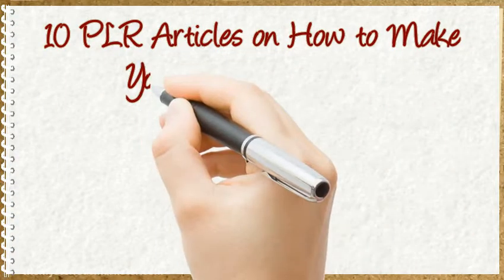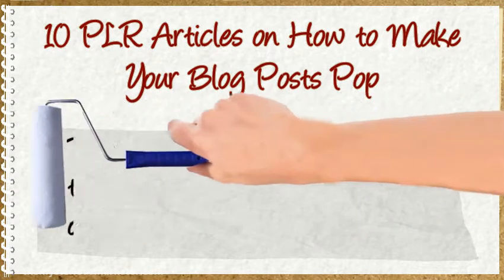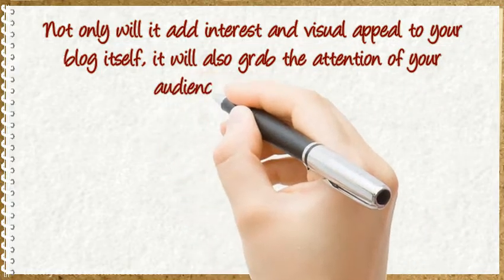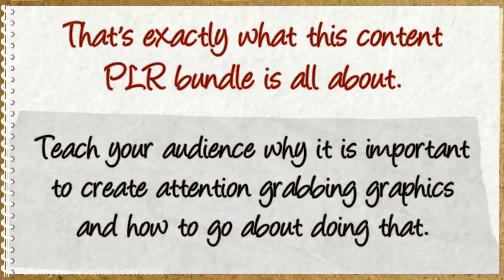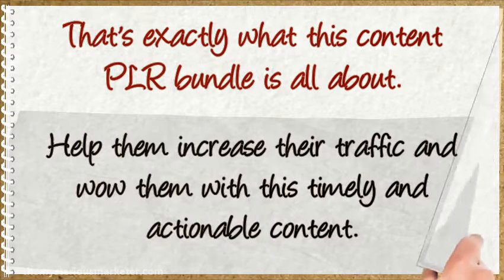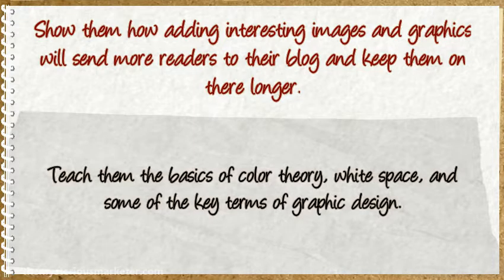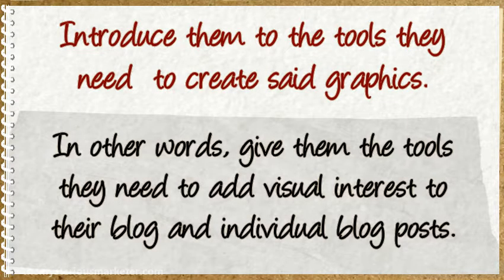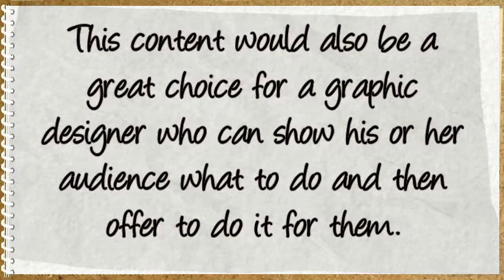Eye Popping Blog Posts PLR Articles Discount Coupon Code! 50% Off Promo Deal!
Check out the Eye Popping Blog Posts PLR Articles Discount

10 PLR Articles on How to Make Your Blog Posts Pop
Content is king, but in today’s fast paced world, you have to grab your reader’s attention first. There’s no better way to do just that than with a powerful image or graphic for the blog post.
Not only will it add interest and visual appeal to your blog itself, it will also grab the attention of your audience on social media.
Adding graphics to make your blog posts pop is more important today than it’s ever been.
That’s exactly what this content PLR bundle is all about. Teach your audience why it is important to create attention grabbing graphics and how to go about doing that. Help them increase their traffic and wow them with this timely and actionable content.
Show them how adding interesting images and graphics will send more readers to their blog and keep them on there longer. Teach them the basics of color theory, white space, and some of the key terms of graphic design.
Introduce them to the tools they need (both free and paid) to create said graphics. In other words, give them the tools they need to add visual interest to their blog and individual blog posts.
The content is easily monetized by adding affiliate links to your favorite graphics tools and courses where they can learn more.
This content would also be a great choice for a graphic designer who can show his or her audience what to do and then offer to do it for them.